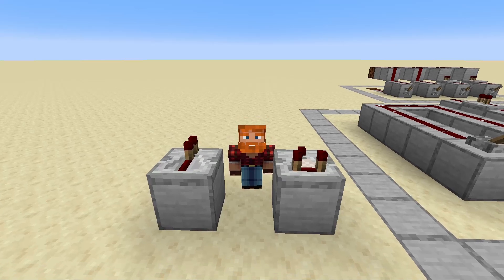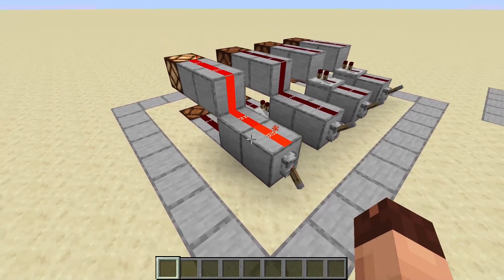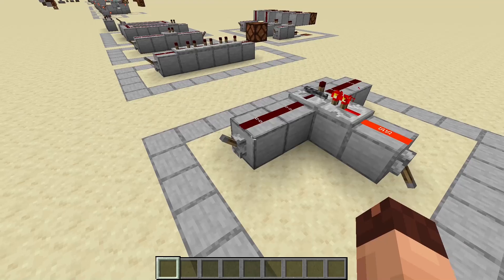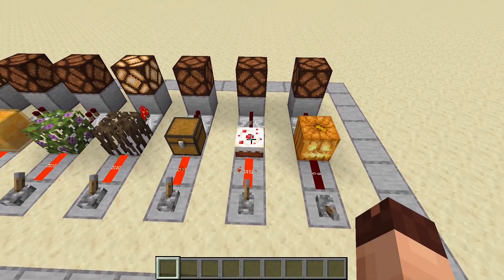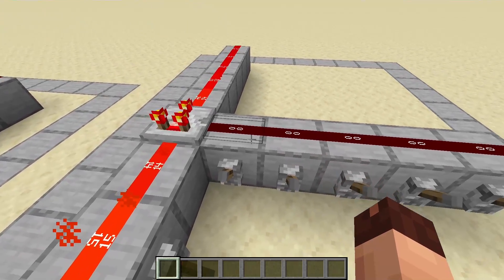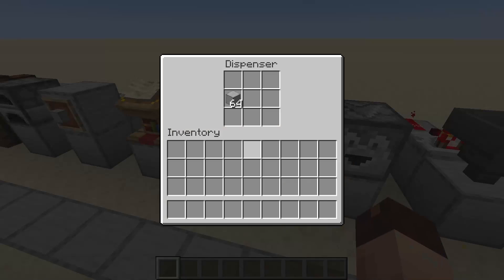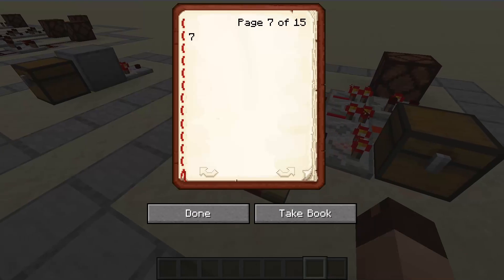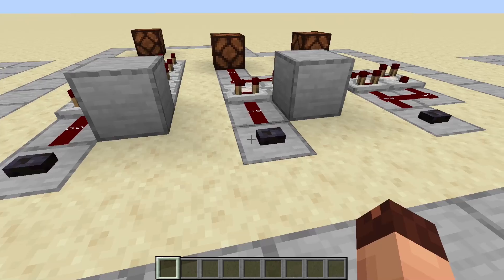03 Repeater and Comparator | Learning Redstone (Java 1.19+)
Hey there, in this Episode of Learning Redstone i show you the function and some uses for the repeater and the comparator. The Video was recorded in Minecraft Java version 1.19.2